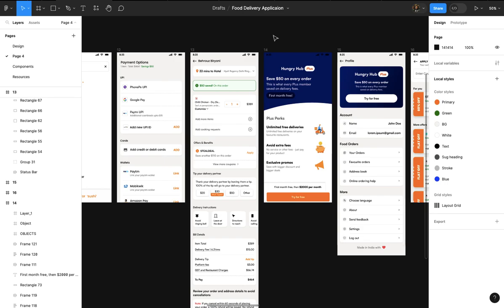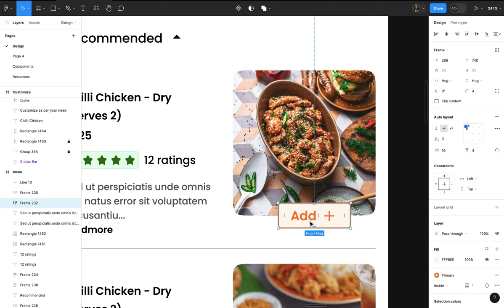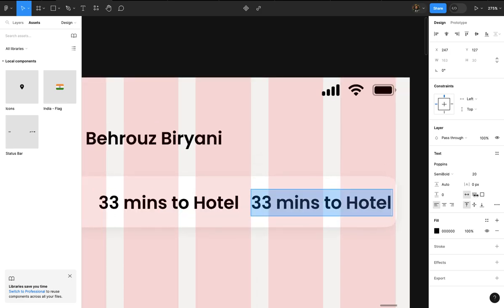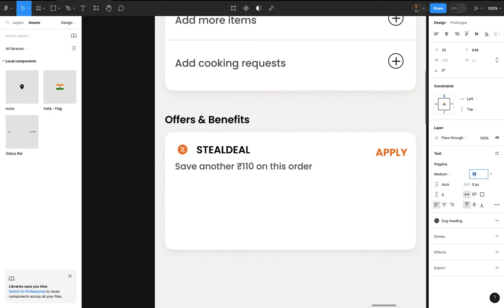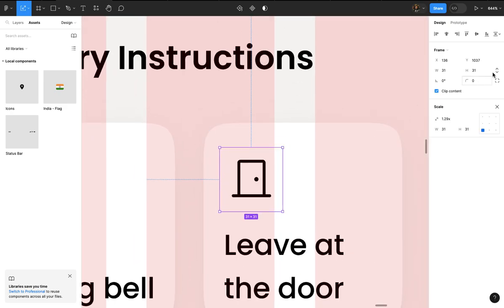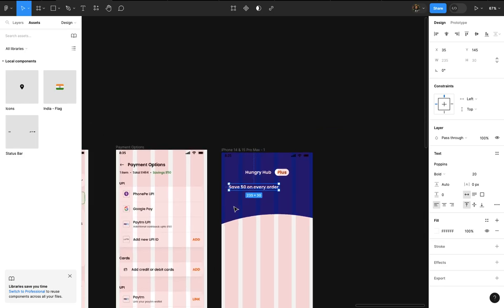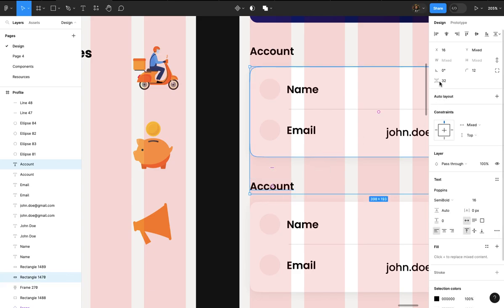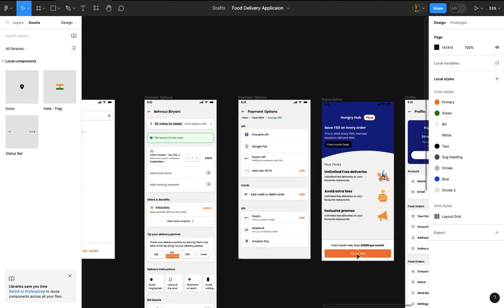Part 4 - Food Delivery Application UI UX Design Tutorial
Food Delivery Application UI UX Design Tutorial